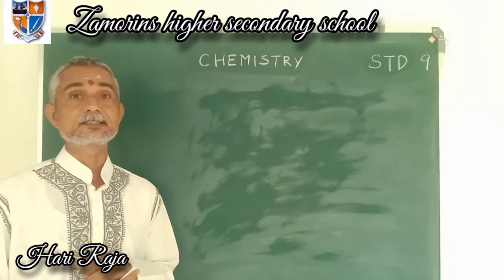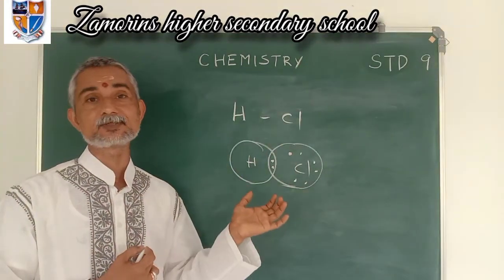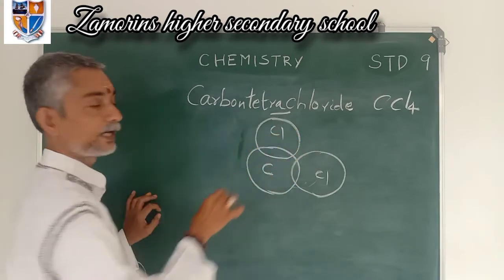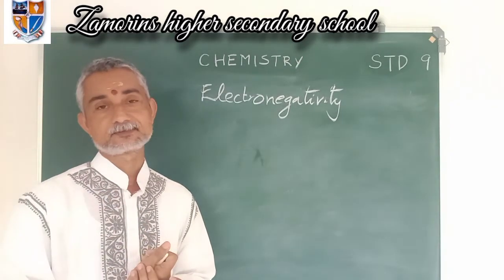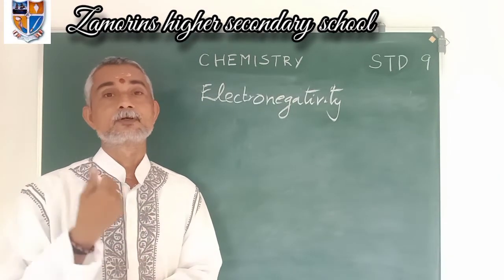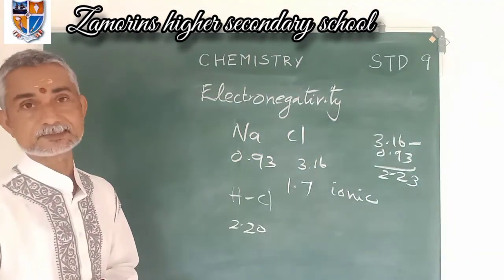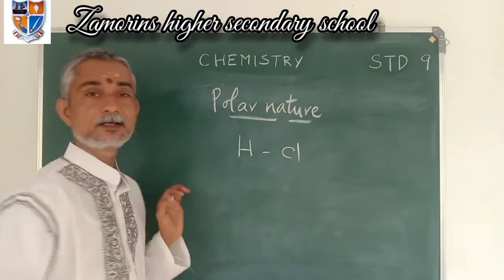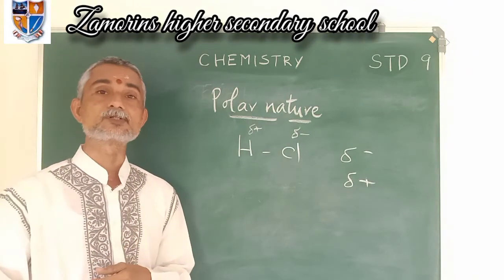chemistry class 9 unit 2 (3)